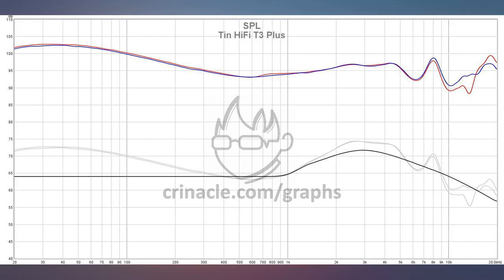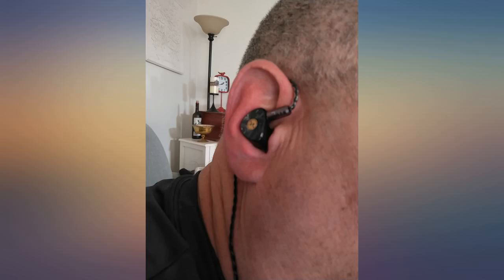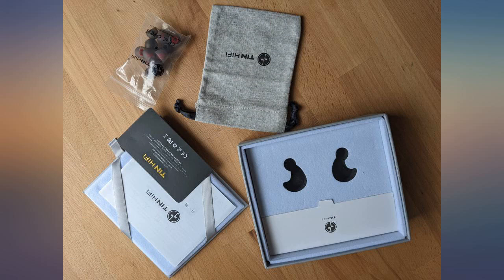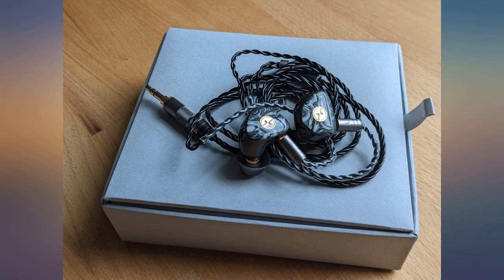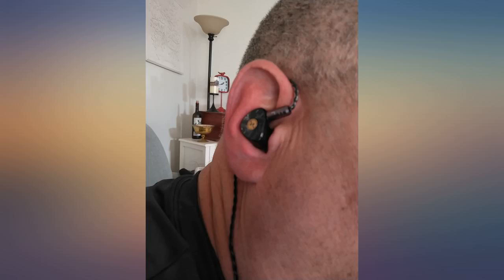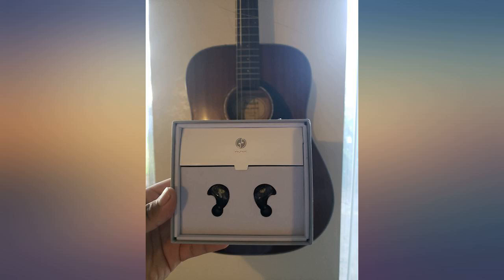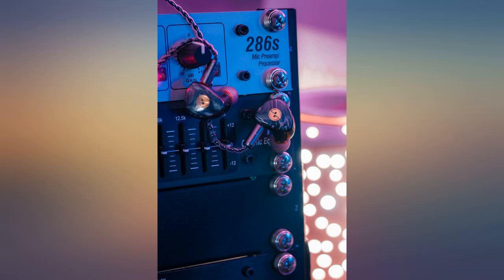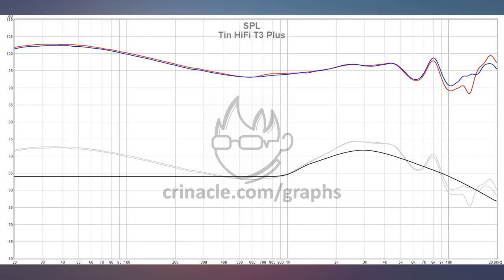Linsoul TINHIFI T3 Plus 10mm LCP Diaphragm Hi-Fi in-Ear Earphone with Detachable review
Linsoul TINHIFI T3 Plus 10mm LCP Diaphragm Hi-Fi in-Ear Earphone with Detachable 2Pin OFC Cable, 3D-Printed Shell for Audiophile Musician

Main Features:
- [(Latest Generation Liquid Crystal Polymer Diaphragm)] The new T3 Plus utilizes a brand new Liquid Crystal Polymer (LCP) diaphragm design that is popular in some of the world's most beloved dynamic driver earphones. The new material design improves the membrane's responsitivity and surface tension using a more integrative carbon network structure within the polymer compound. This results in greater resolution in the sound with faster attacks and reduced harmonic distortion levels
- [(Balanced Tuning)] The T3 Plus was tuned to represent a total harmonic balance in the sound signature, with a strong bass, natural mids, and comfortable treble responses. It is one of TinHifi's most integrative tuning strategies yet, and is aimed to satisfy every listener's music taste
- [(Ergonomic Design)] The T3 Plus uses 3D printing technology to simulate human ears through a computer simulation database to match the best engineering of the human body. This technology allows T3 Plus to achieve a perfect fit, even if you wear it for a long time, you will not feel tired and uncomfortable
- [(Stunning Faceplate)] The shell of resin material using 3D printing process, and selected exquisite marble texture panel, hand polished and finished by special treatment process. Each IEM is meticulously crafted and hand-made, beautiful, just like exquisite handicrafts.
- [(High Quality Upgraded Cable)] The T3 Plus comes with a high quality 2.8mm diameter 40 / 0.05 oxygen free copper audiophile cable that is insulated by layers of 200D Kevlar. This 4-core cable is terminated in a standard 3.5mm plug to be used with any mobile device.